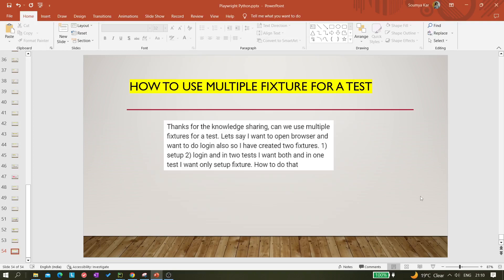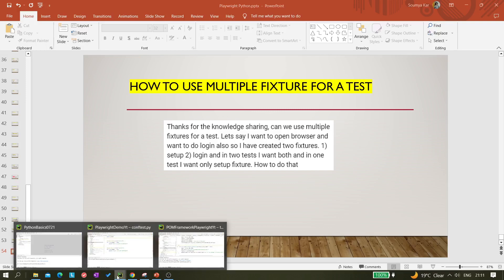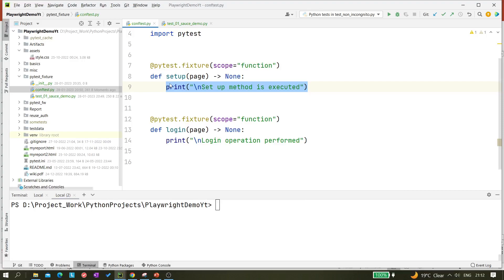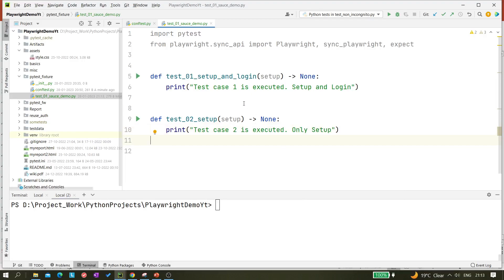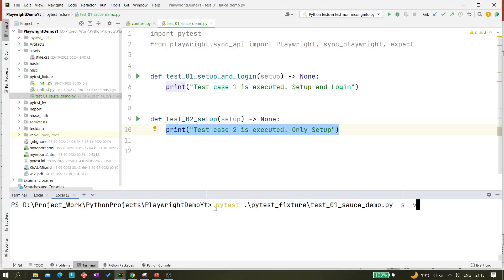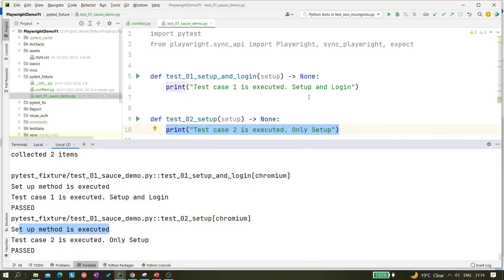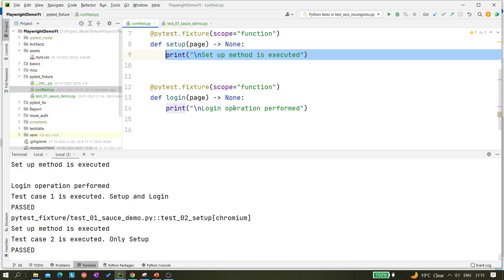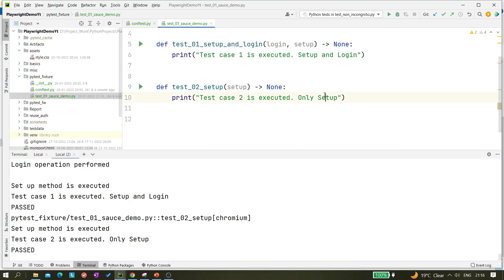#106 Pytest-How to use multiple fixture in single test | Playwright with Python